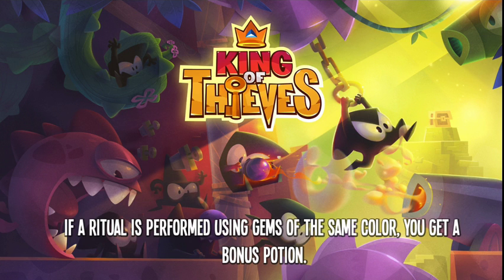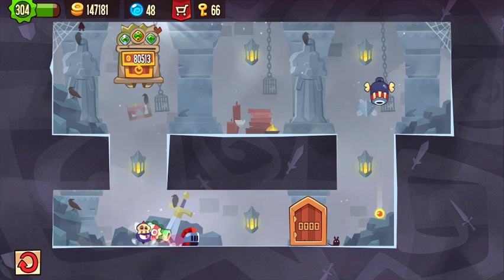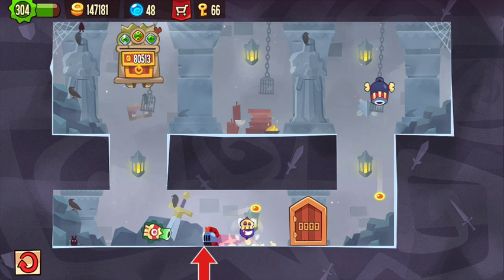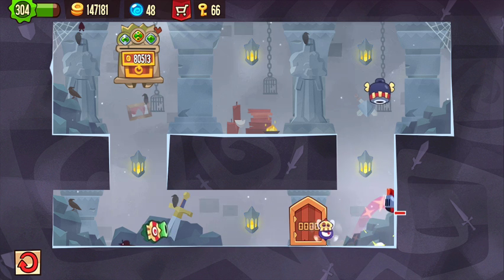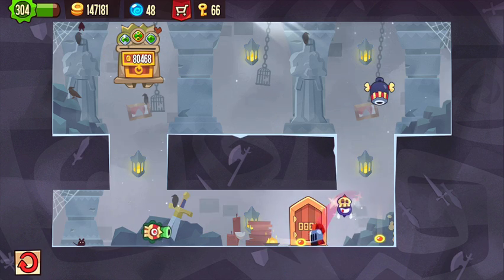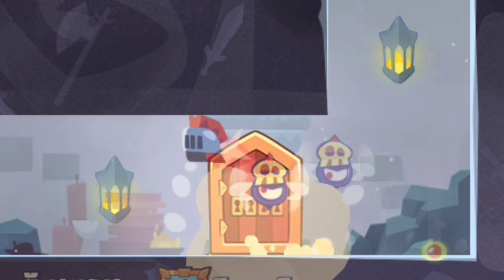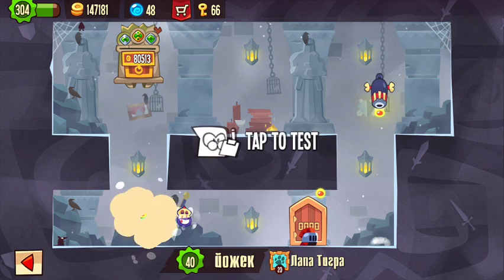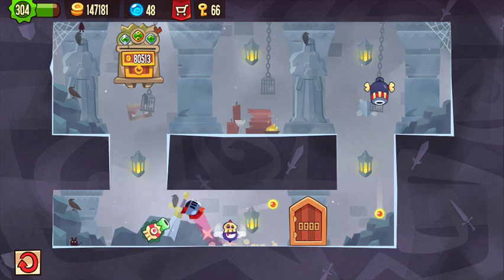King of Thieves - Base 23 NEW LAYOUT!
This layout is not on kotdb.com yet, even though it's similar to layout 5464, 5465 and 5472.